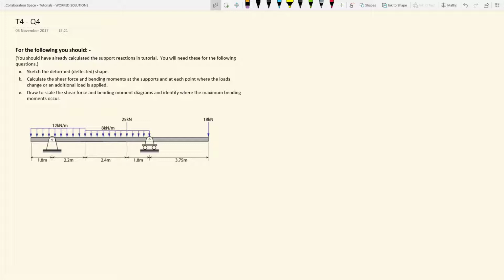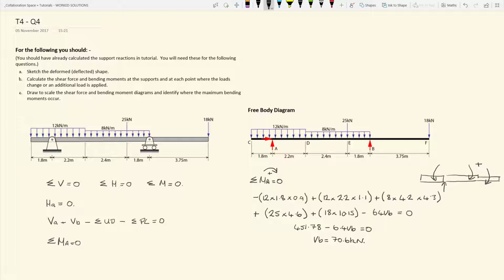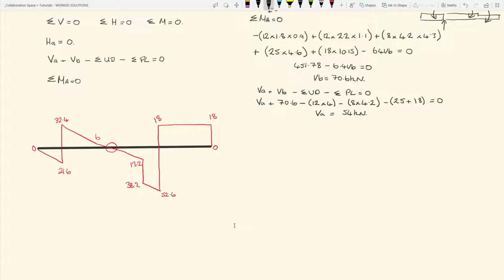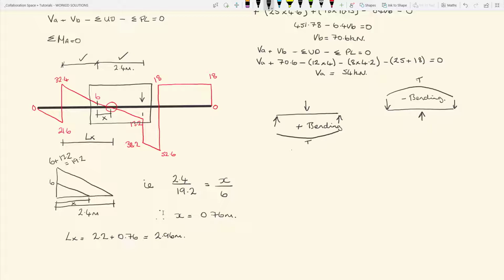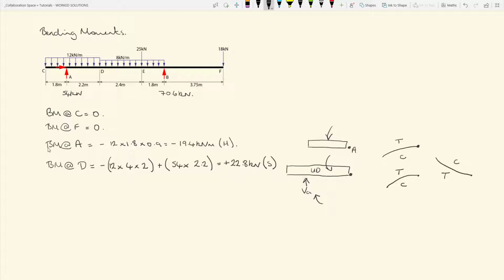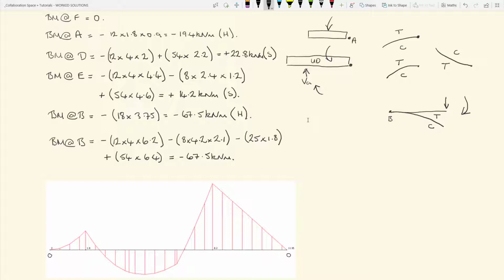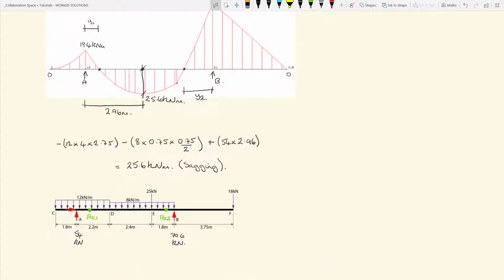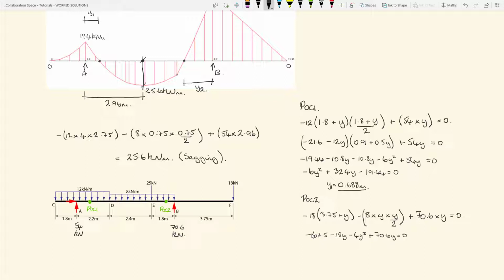Statically Determinate Beam - Shear Force and Bending Moments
This video demonstrates how to calculate the shear force and bending moments for a simply supported statically determinate beam. The calculations also demonstrate the relationship between the point of zero shear and the maximum applied moment, how to calculate the position of the points of contraflexure and how to draw both the shear force and bending moment diagrams.